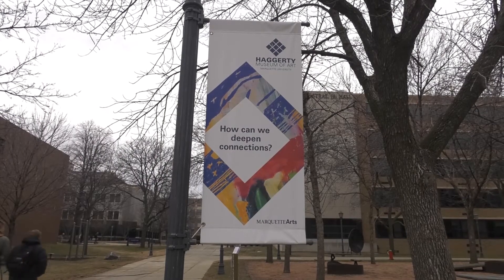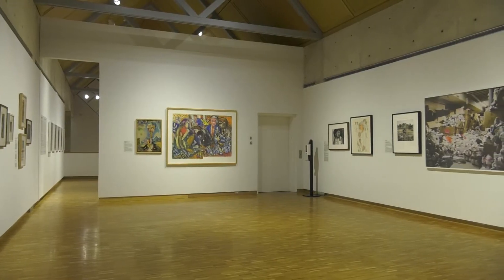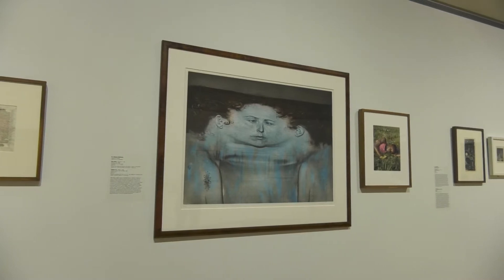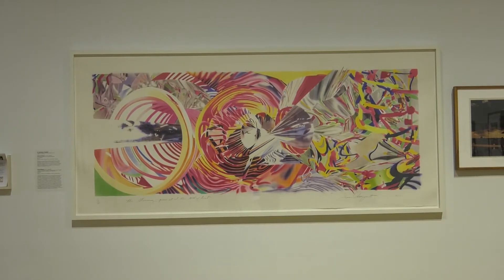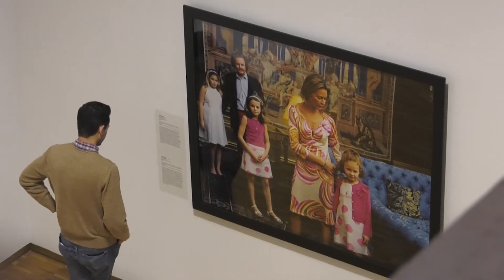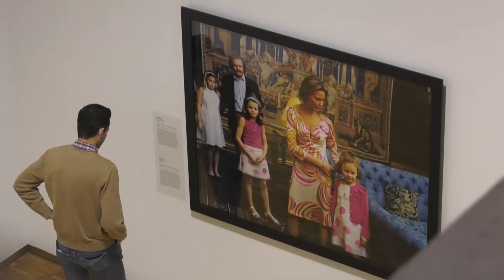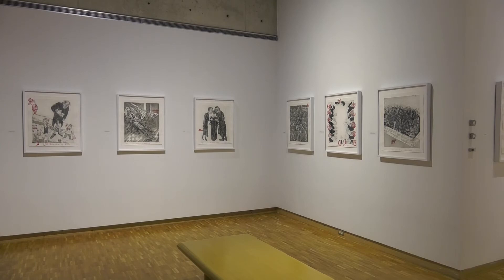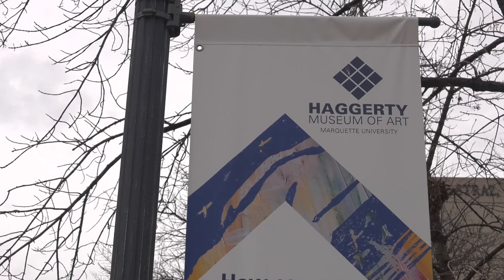New Haggerty Museum Exhibit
Marquette's award winning art museum is on display with its latest exhibit.